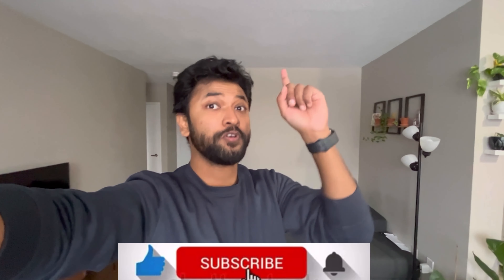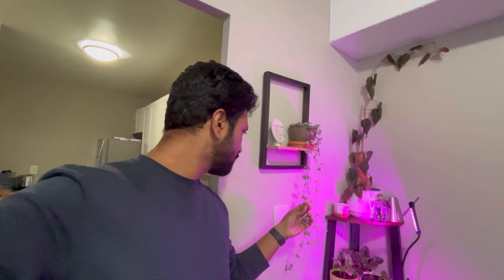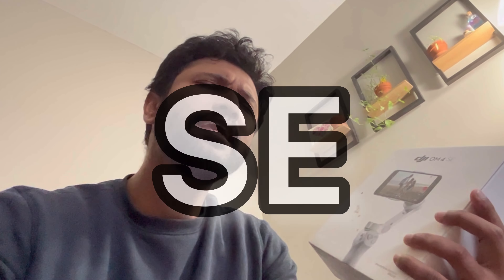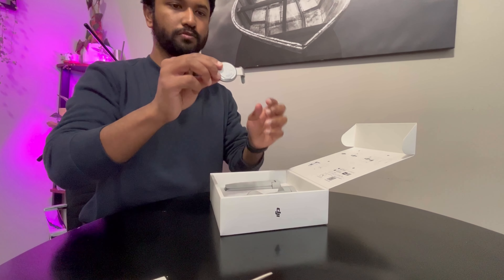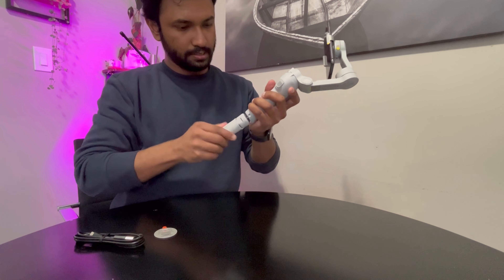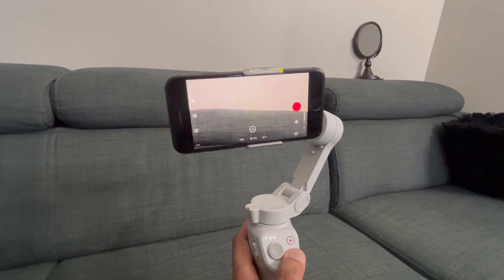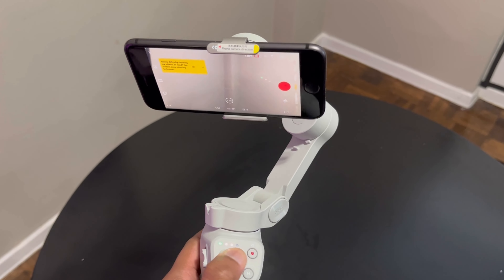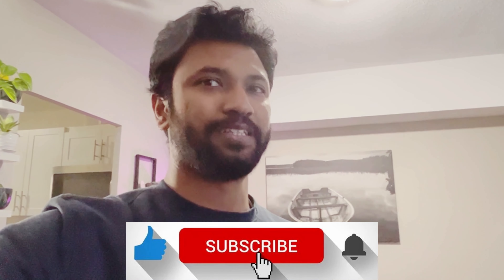DJI OM 4 SE Smartphone Gimbal! Unboxing and Overview! What I Use To Shoot My VLOGS | FOR BEGINNERS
My friend gifted me the DJI OM 4 SE!
Watch me unbox it and do an overview.
You can get yours by using this